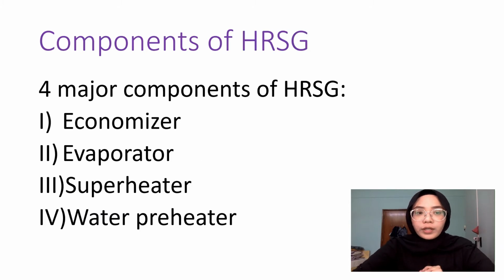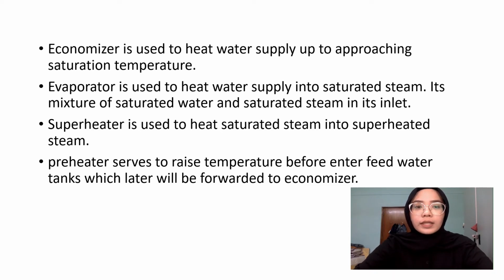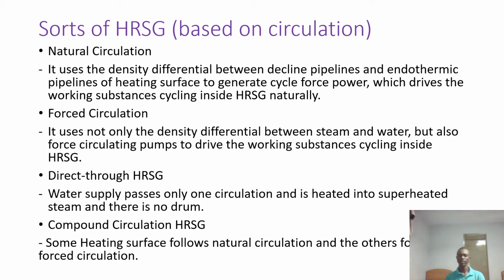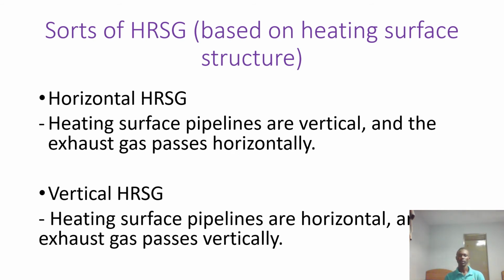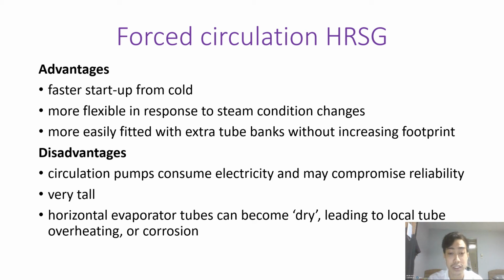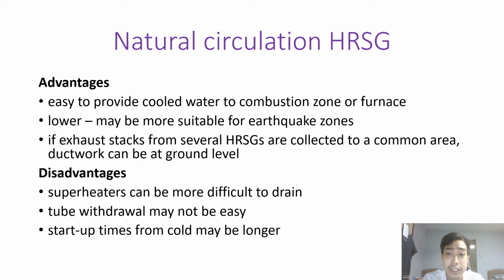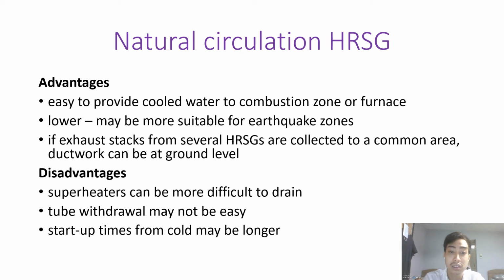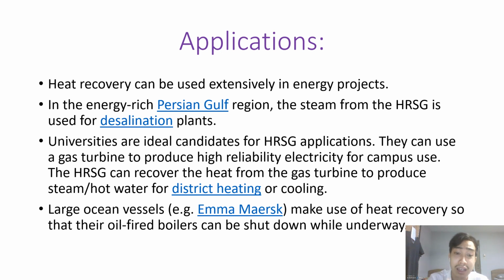Prof HH Al Kayiem UTP May 2020 assignment on boiler component G1 HRSG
This video is prepared by Group 1, representing assignment on High Recovery Steam Generator as component of water boiler. The assignment is part of Energy Conversion course - May 2020 in ME department at Universiti Teknologi PETRONAS.